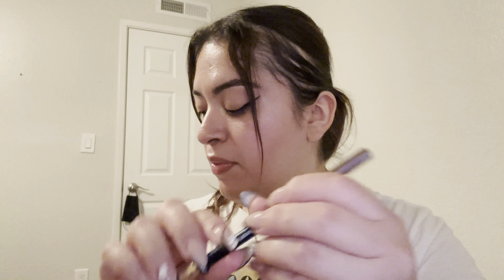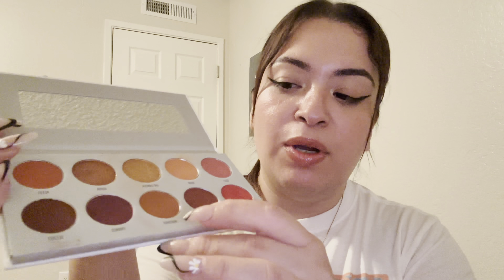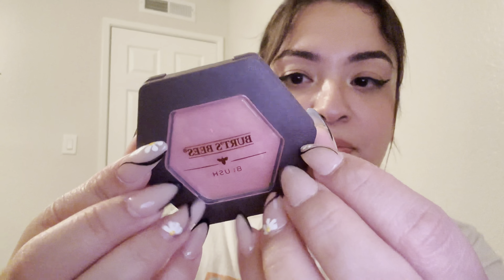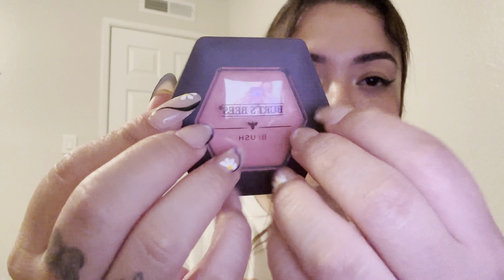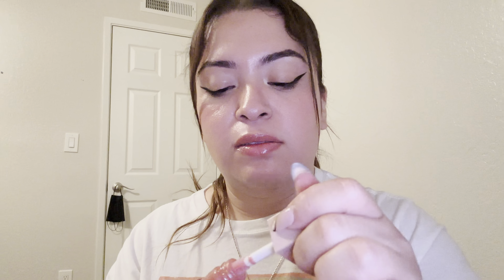ASMR| Bestie does your makeup for a blind date 😍- lots of rummaging & light whispers 💄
✨Amazon ASMR wish list✨

Hello family welcome back!

Don’t forget to hit the 🛎 button to get notified for new videos.

This video is suitable for audience 13+

*All donations will be invested for the channel and supplies/equipment for role-plays. 🦋
Custom videos: NO INAPPROPRIATE requests!
Pricing for custom videos:
5 minutes- $6
10 minutes- $12
15 minutes- $16
20 minutes- $25
30 minutes or longer would be negotiable
Everyone is welcome
** Crisis textline: Text “HOME” to 741741